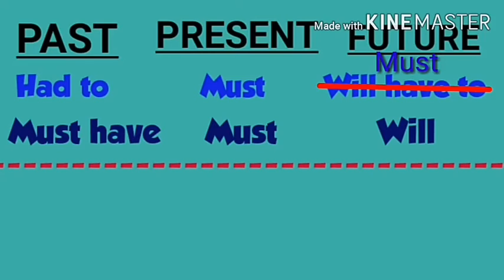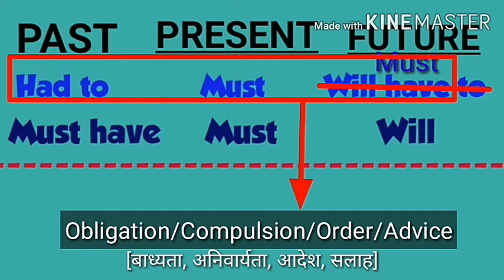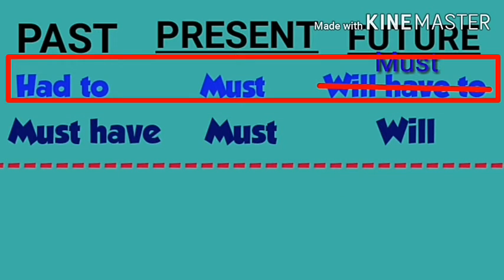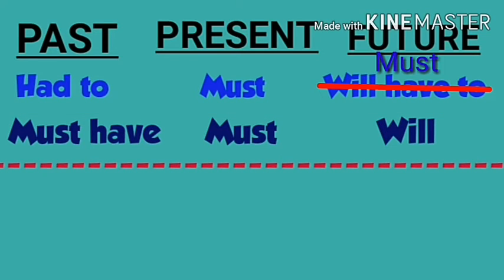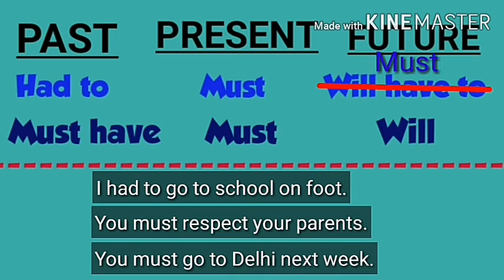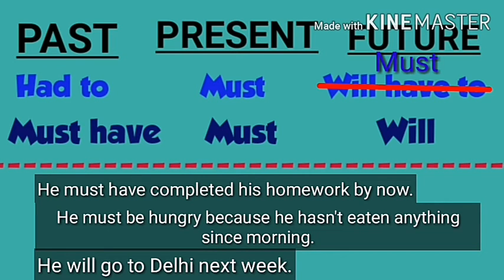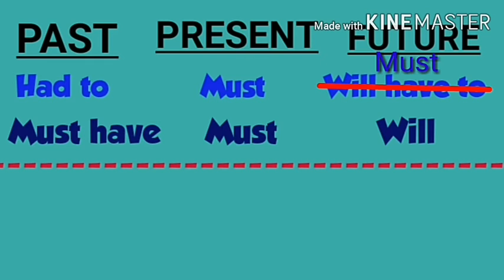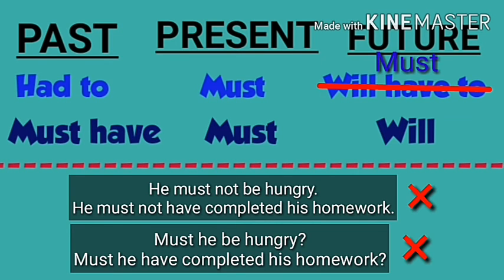Must | How to use MUST | Past forms of MUST | Must vs Will | Had to | Must have V3 | MUST in Past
Hi friends,
I am Indrajeet.
In this video, I talked about how to use Must in the past, in the present and in the future.